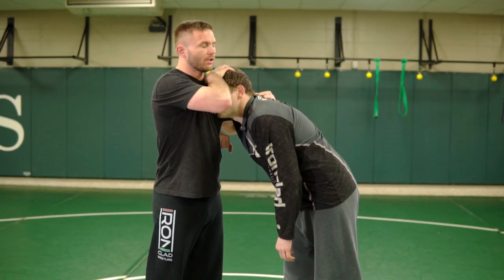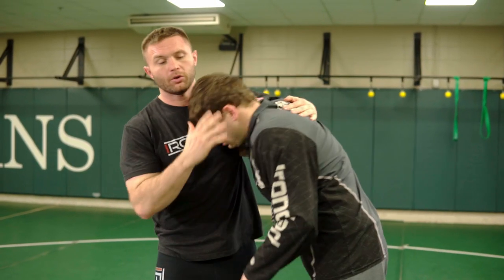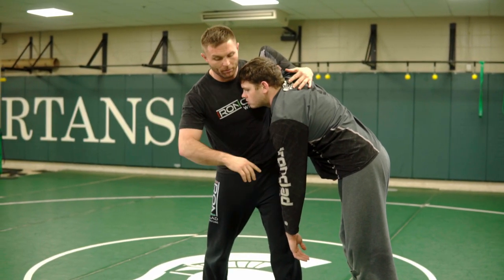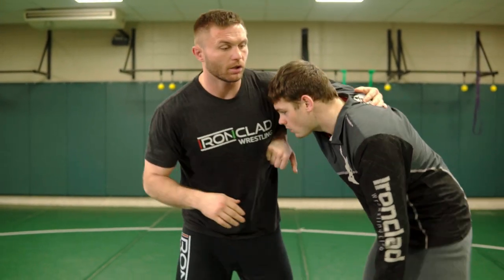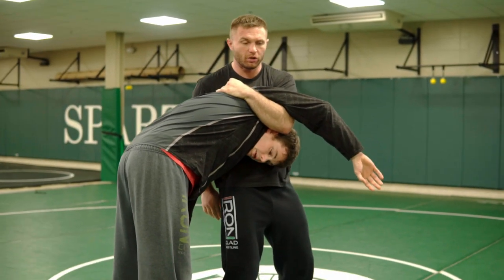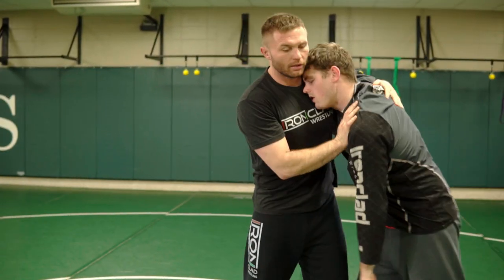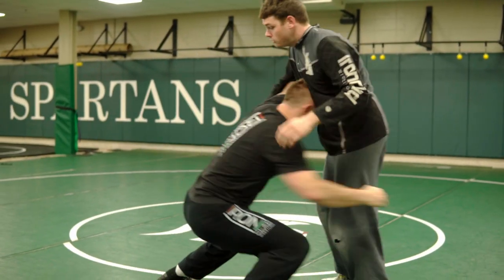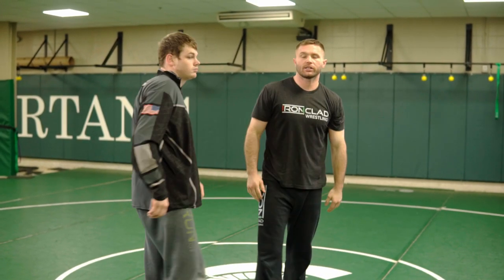HOW IMPORTANT is HEAD POSITIONING with an UNDERHOOK? (ironclad wrestling)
We hear people talk about head position a lot from here but if we have the underhook, we can give them a false sense of security by letting them win the head position & we've got some great attacks from there.
Jake shows how he uses the SNAP DOWN from the underhook
& why he likes to let the opponent win the head position here.

We’re always dropping new content!
To receive notifications when we drop a video. 🔥